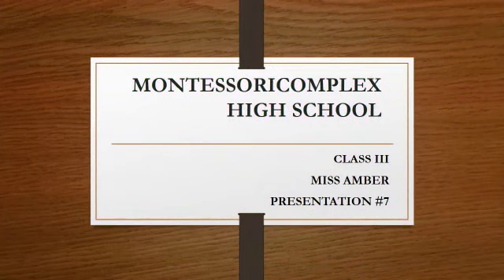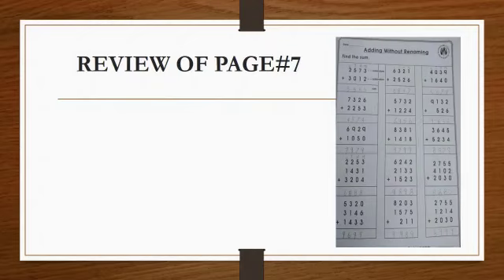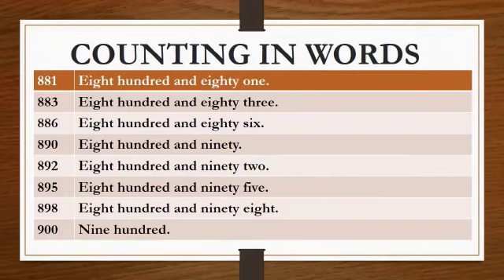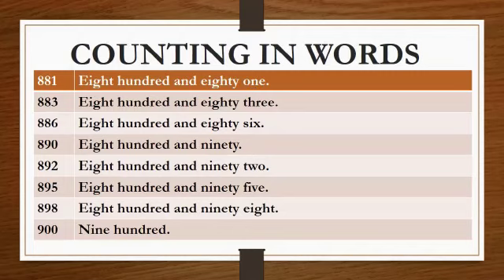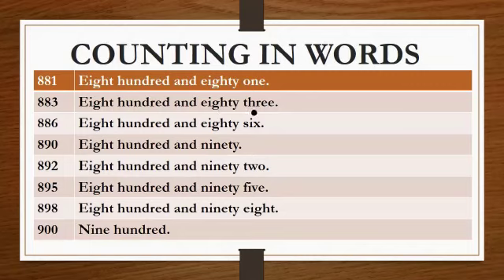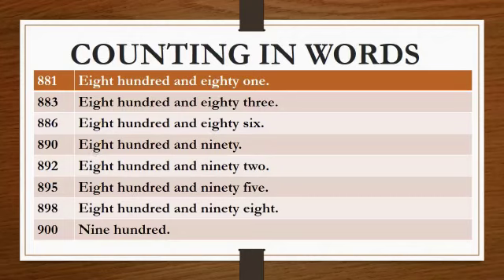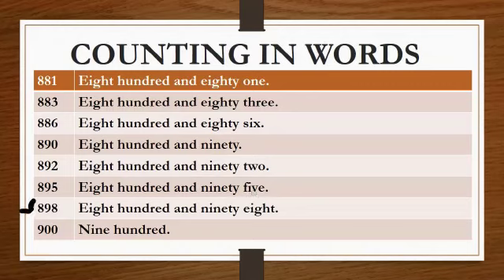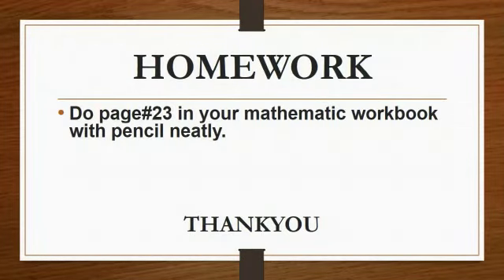Class: lll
Subject:Mathematics .
Page# 23
Date:15/8/20